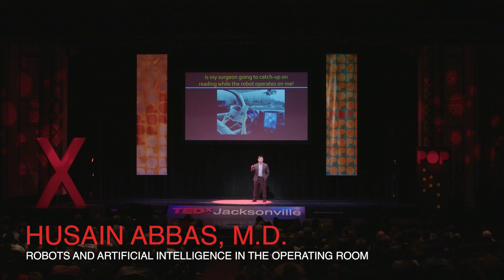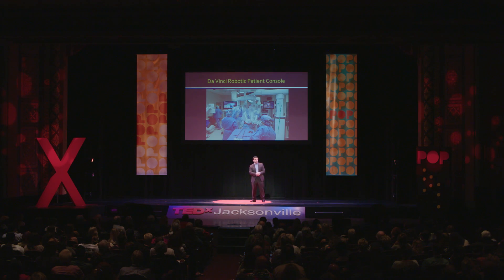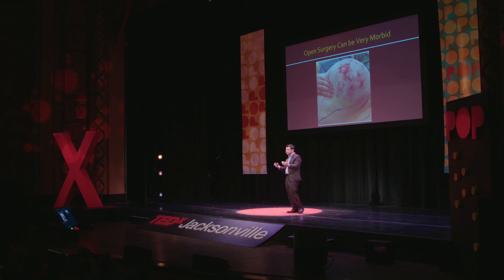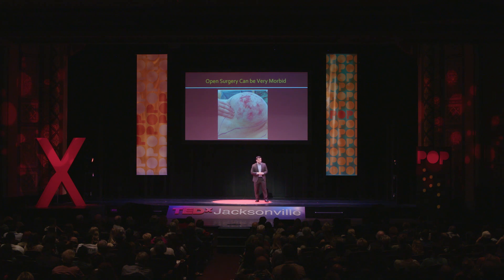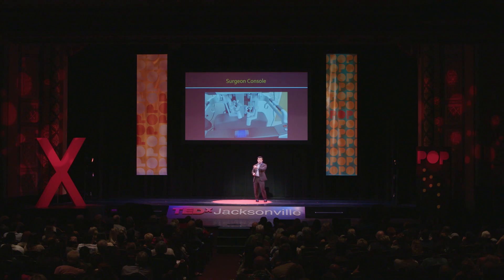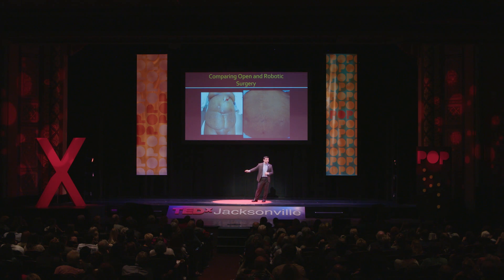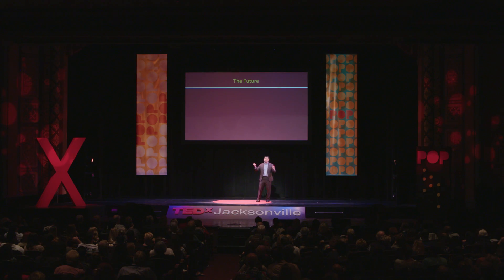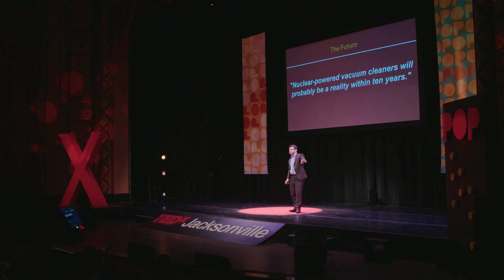Robots and Artificial Intelligence in the Operating Room | Husain Abbas | TEDxJacksonville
Robotic technology is transforming America’s operating rooms. Robots go where traditional surgical tools can’t, and they perform tasks unimaginable without computer assistance, sophisticated algorithms, and advanced motion control technology. They give the surgeon unprecedented control in a minimally invasive environment, resulting in smaller incisions, shorter recovery time, less pain, and improved outcomes. Importantly, physicians are able to expand their services to sicker and more vulnerable patients because the procedures are less physically taxing, both for the patient and the surgeon. Dr. Husain Abbas, who this year completed his 200th da Vinci robotic surgical procedure, will discuss the significant impact of robotic technology on surgeons and medical care.  Originally from the sunny Kingdom of Bahrain in the Persian Gulf, Dr. Husain Abbas attended the Royal College of Surgeons in Ireland and subsequently completed his surgical residency and fellowship in Minimally Invasive Surgery in the United States. His interests are in utilizing robotic technology to treat obesity and diseases of the gastrointestinal tract.

Dr. Abbas is currently the medical director of the bariatric program and the program director of robotic surgery at Memorial Hospital in Jacksonville, where he also has a busy surgical practice. He focuses on cost-effective surgical treatments for complex gastrointestinal diseases, surgical treatment of obesity, reduction in opioid use, and the complex impact of robotic technology on patients and surgeons. This talk was given at a TEDx event using the TED conference format but independently organized by a local community.